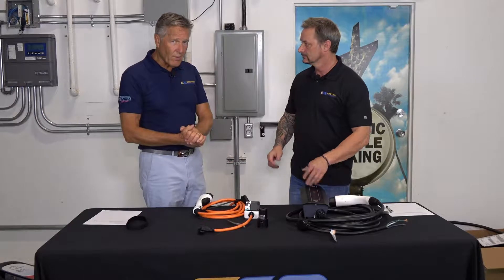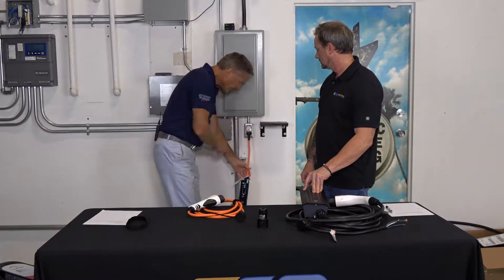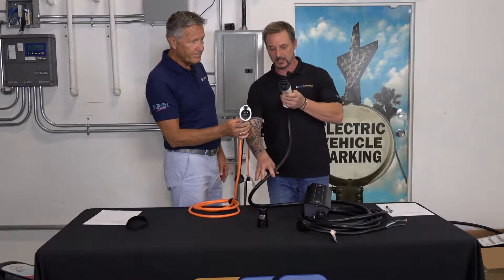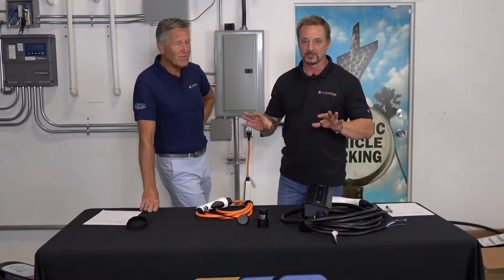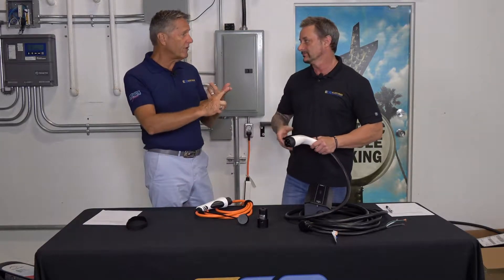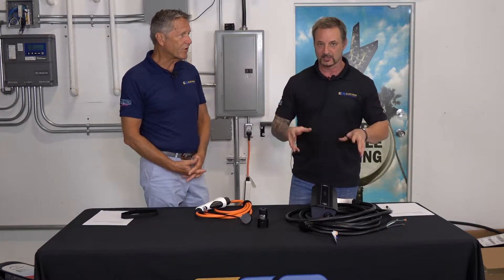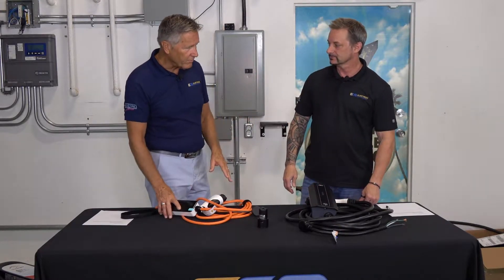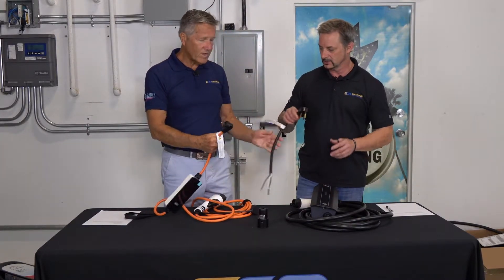Level 1 VS Level II Charging which is better for you?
There are a lot of questions about which charging level makes the most sense for EV owners. Rob and I talk about the differences between both and hopefully help you decide which is best suited for your charging needs.